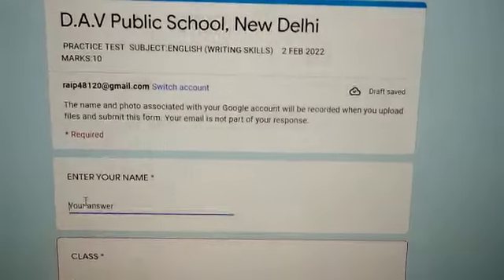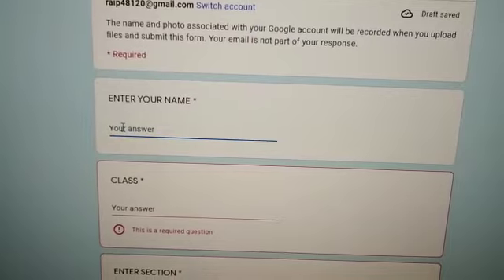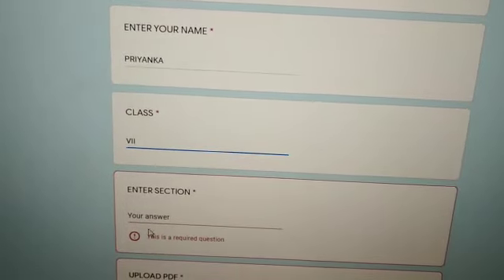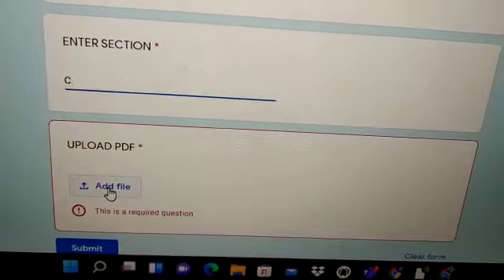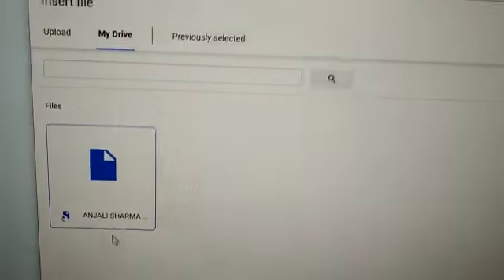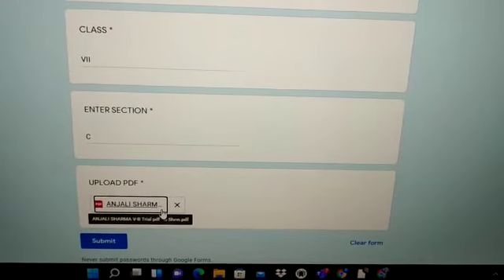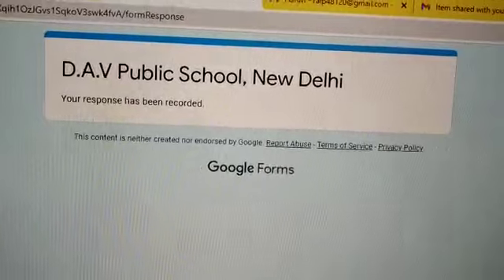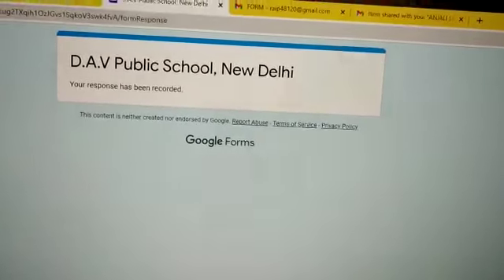Easy way to upload Pdf(for students)